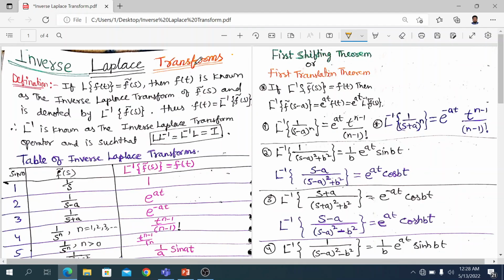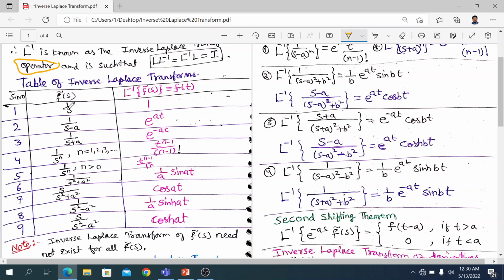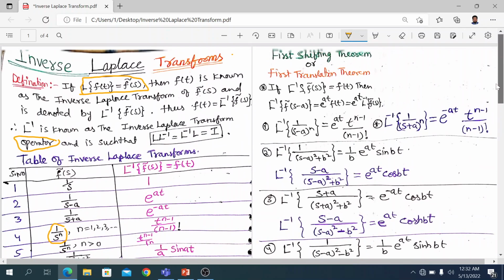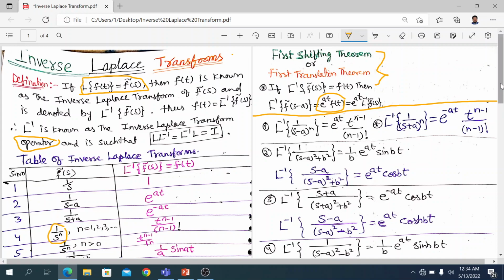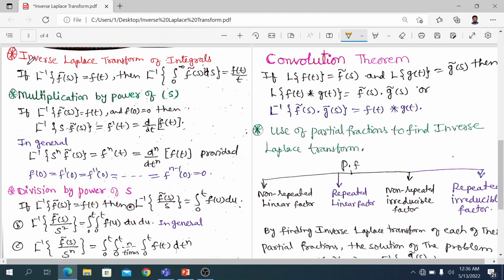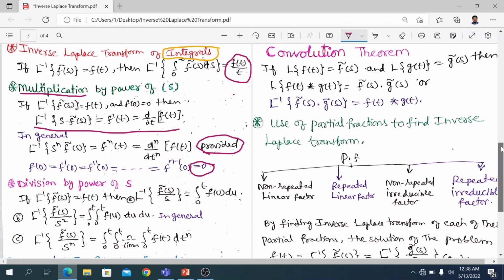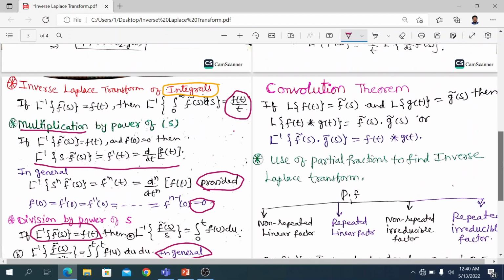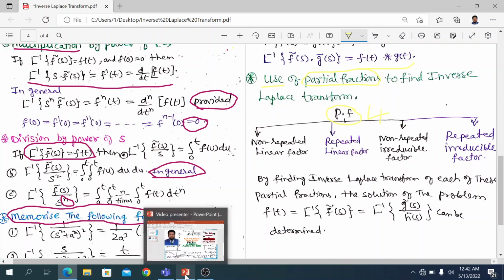Inverse Laplace Transform (Formulae)